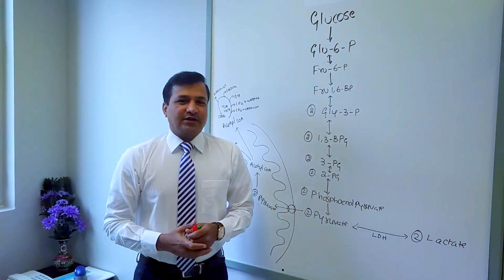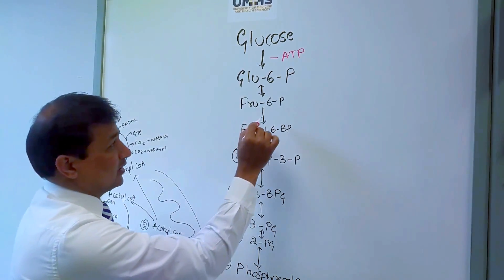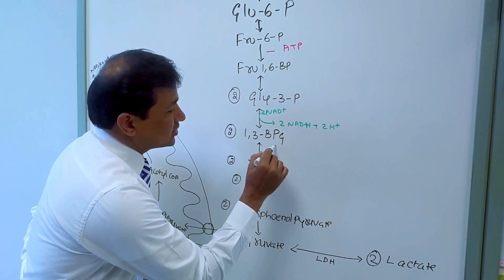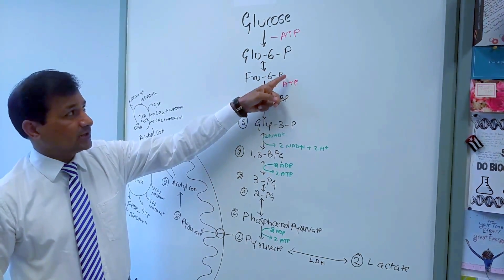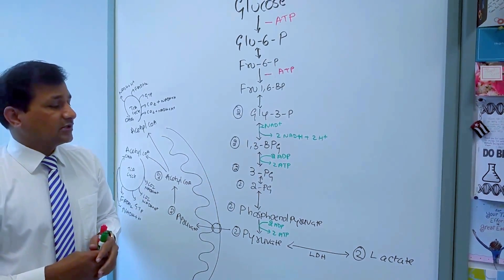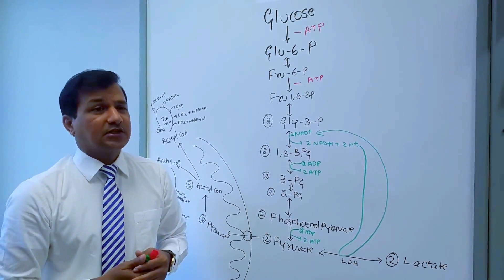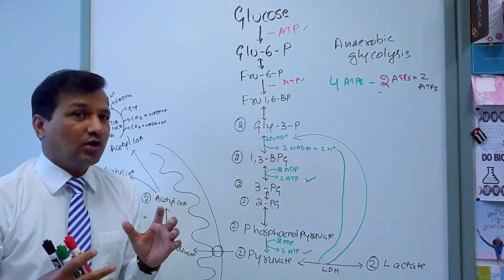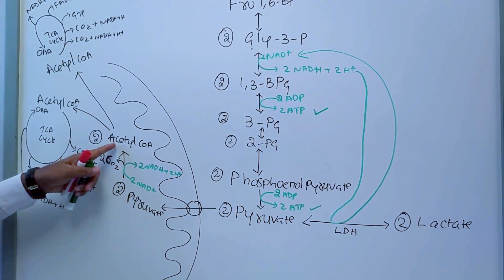ATP Yield From Glucose Oxidation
Thanks to Paul Gerard for meticulously recording this video.

In this video I have explained net ATPs coming from oxidation of glucose. While explaining the glycolysis process, I have explained  net ATPs coming from oxidation of glucose to 2 pyruvate under aerobic condition. ATPs coming from glycolysis under anaerobic condition, anaerobic glycolysis and ATPs coming from complete oxidation of glucose into 6 CO2 in the TCA cycle. I have also covered difference in the ATP yield both using malate aspartate shuttle and glycerol phosphate shuttle.